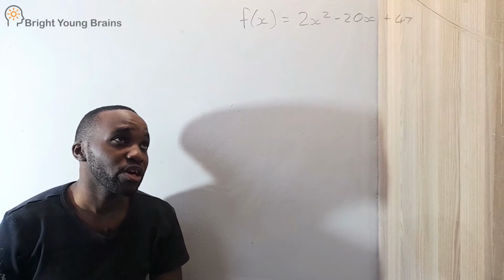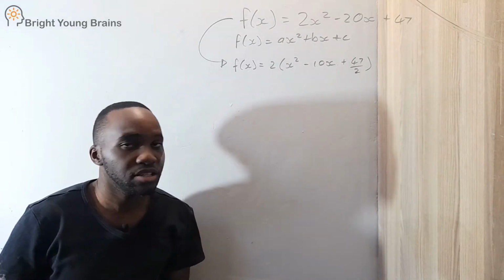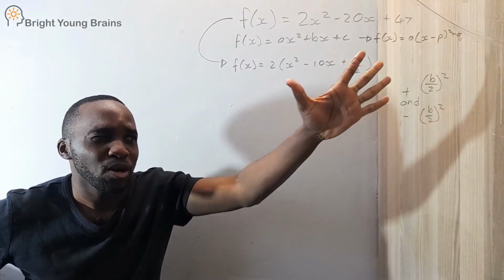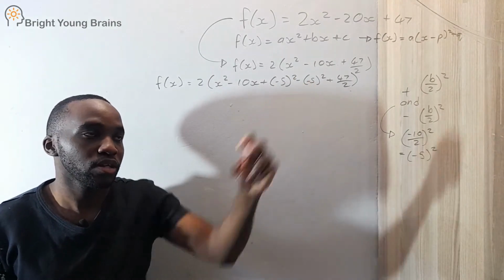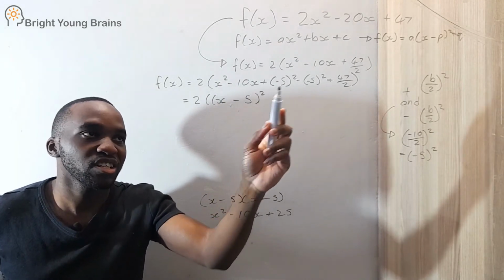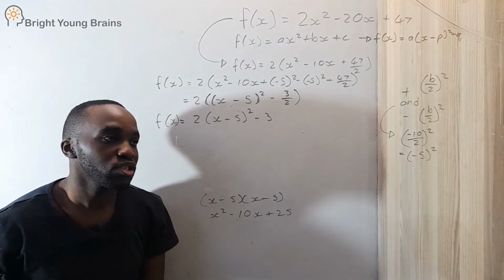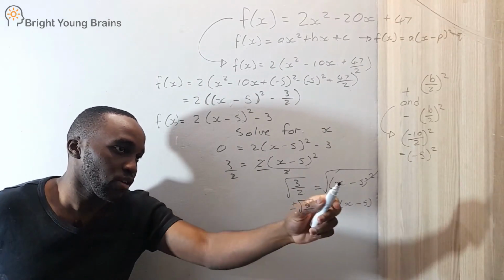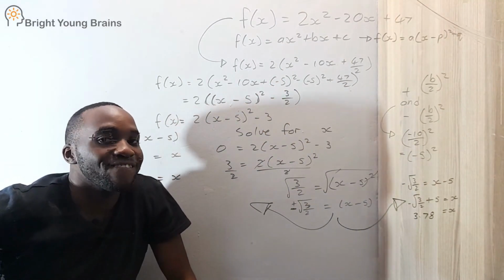How to Solve for x By Completing the Square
Master the technique of solving for x  by completing the square with this detailed tutorial! This video guides you through the step-by-step process of transforming quadratic equations into a perfect square trinomial to find the value of x. Learn how to apply this method to solve quadratic equations effectively, with clear explanations and practical examples. Ideal for students looking to strengthen their algebra skills and gain confidence in solving quadratic equations. Watch now to perfect your technique and excel in your maths studies!